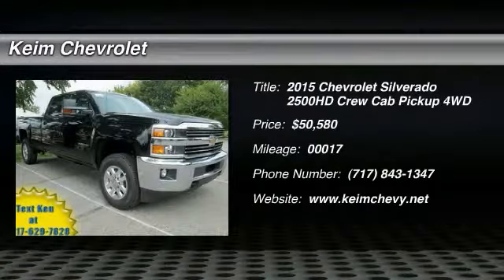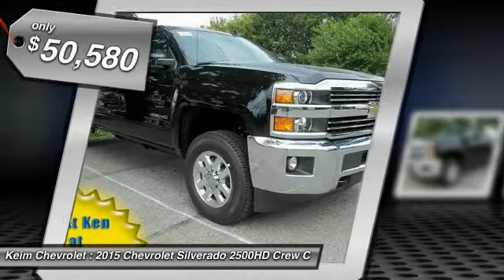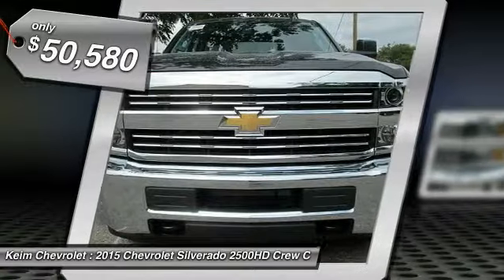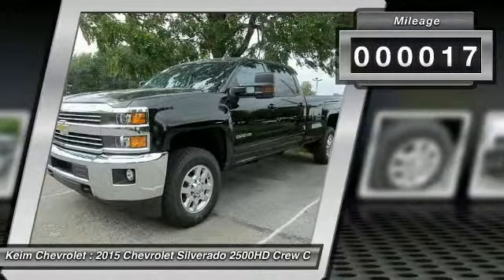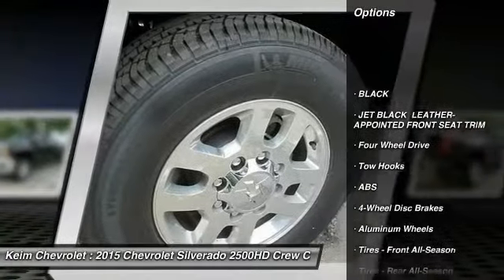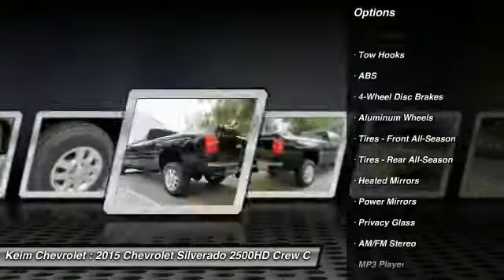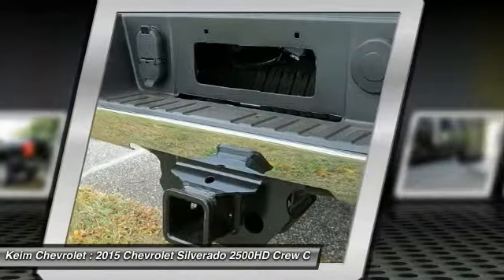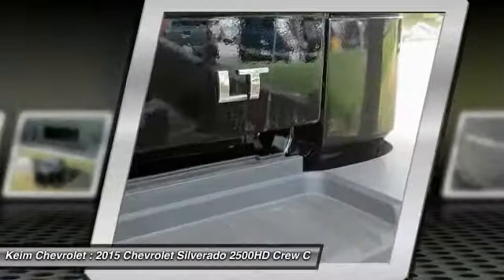2015 Chevrolet Silverado 2500HD Paradise PA 15280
2015 Chevrolet Silverado 2500HD LT

Keim Chevrolet
3265 Lincoln Highway East